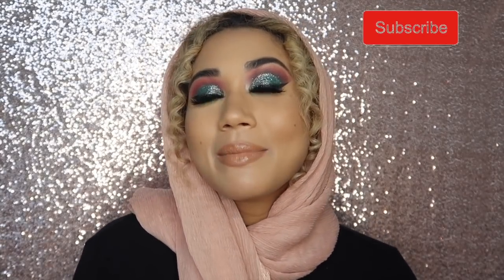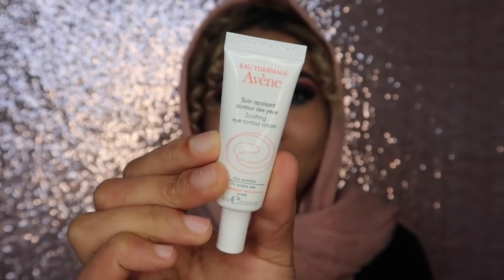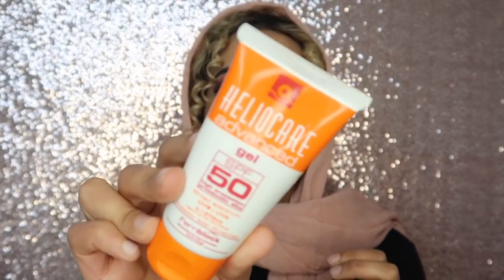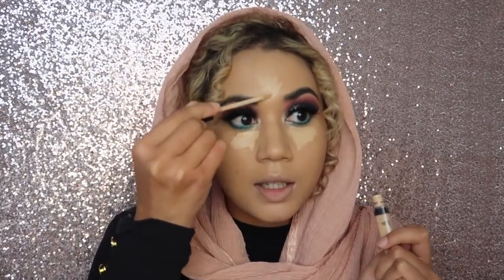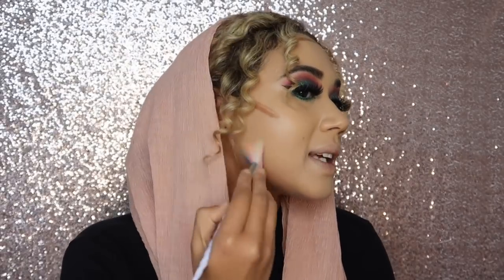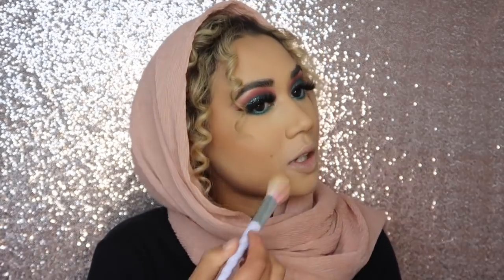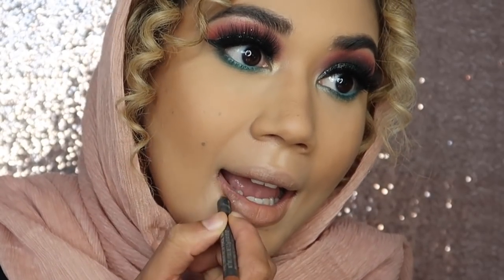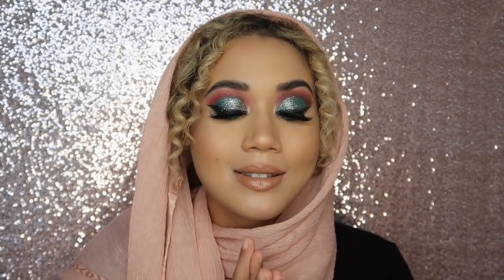FLAWLESS SKIN | PREP & PRODUCTS USED | AFFORDABLE & HIGH END MAKEUP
Ramadaan Mubarak :)

I focused on SKIN in this video, taking you through products I'd use from prepping the skin to the actual makeup (affordable and higher end makeup used).

Love,
Nuzhah